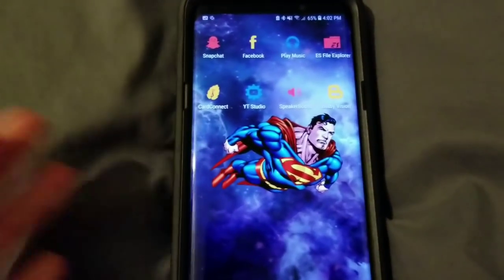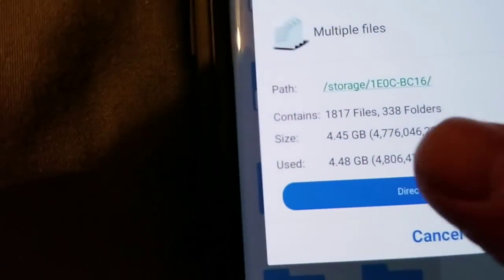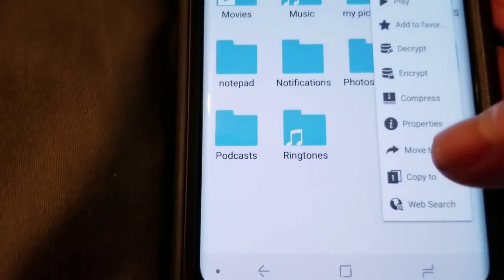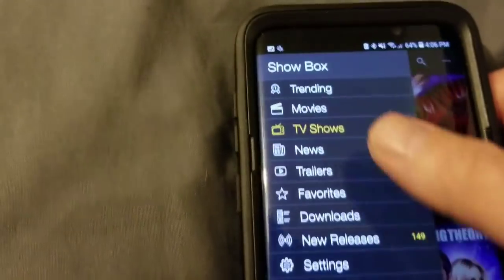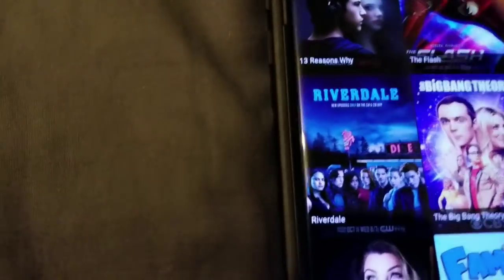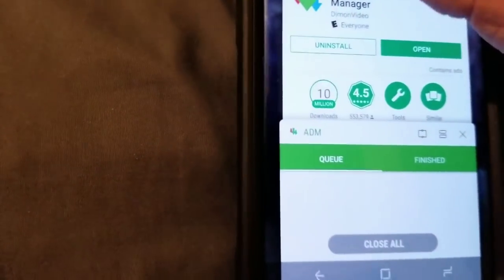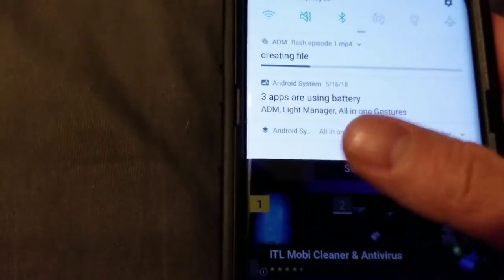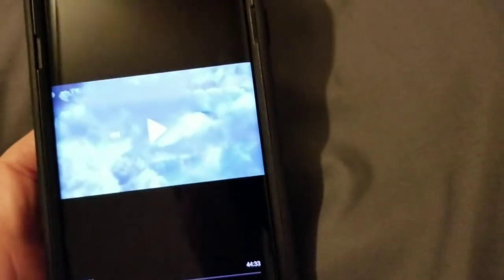How to save showbox videos to SD card (2018)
WHATS UP YOUTUBE! it's lilt with techaholics back at it again with another video..

In this video I will be doing a update on the last video I did on how to save movies and TV shows from showbox to SD card..

I've been getting alot of request on an update to this video so I figured I'd do that just for you guys 😁

(NOTE: IM NOT TAKING ANY CREDIT FOR THE APPS IM JUST SHOWING YOU HOW TO USE THEM)

AND A SD CARD..